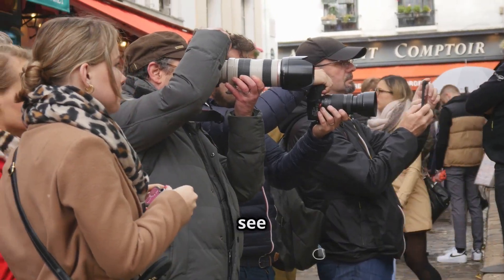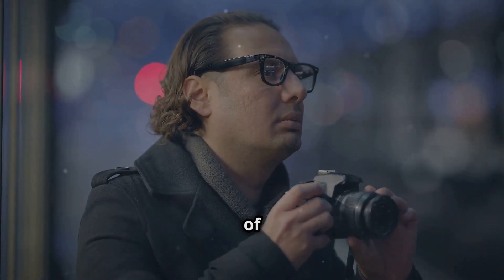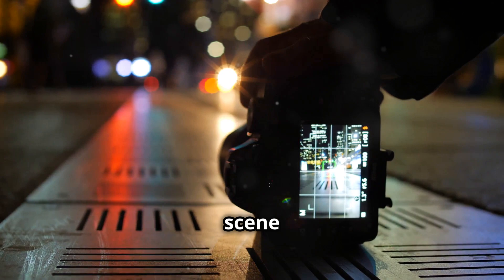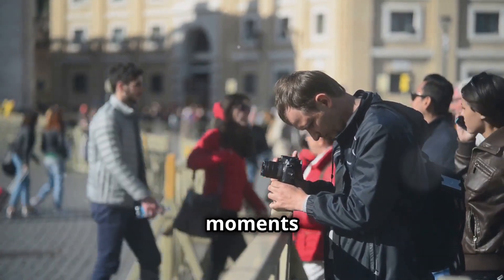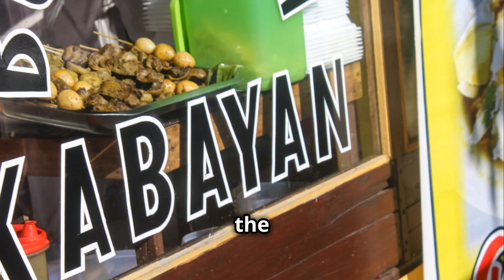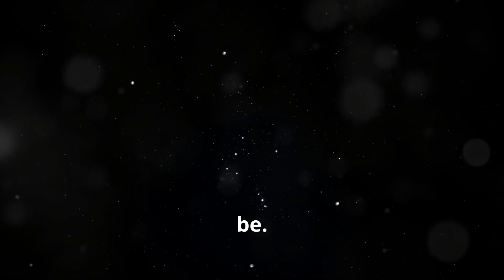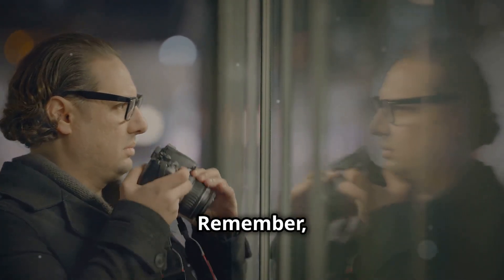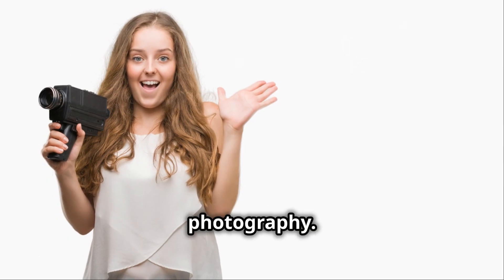3 Essential Tips for Street Photography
Street photography is all about capturing life's unexpected moments, and that's exactly what we're doing in this video! From candid portraits to spontaneous street performances, we're showcasing the beauty of the unplanned. With our cameras at the ready, we're taking to the streets to snap the most surprising, humorous, and heartwarming moments that make life worth living. Whether you're a seasoned photographer or just starting out, this video is sure to inspire you to get out there and start capturing life's unexpected moments for yourself. So grab your camera and let's hit the streets!